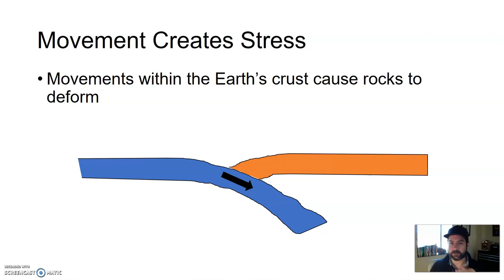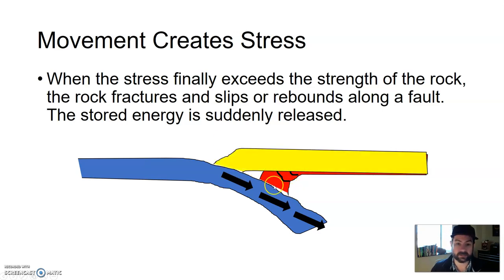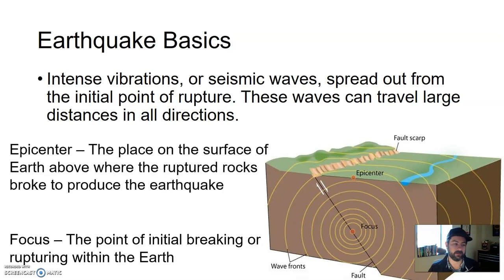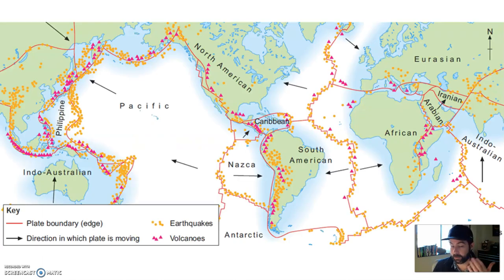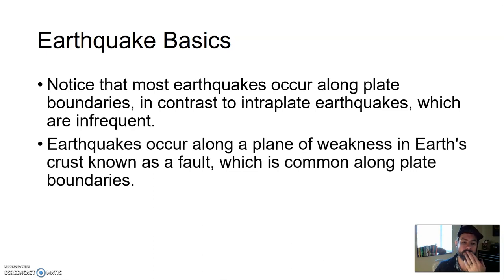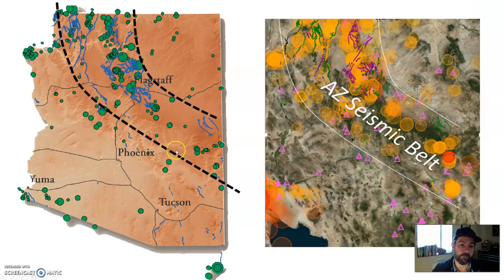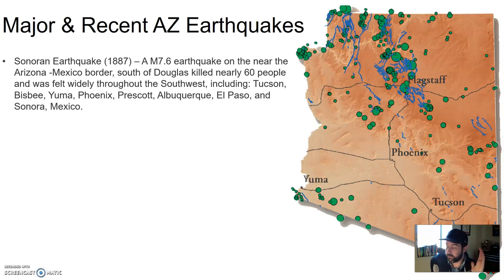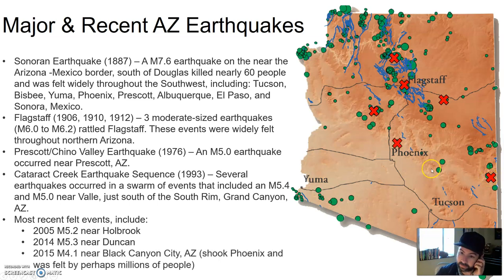GLG110IN Lecture - Unit 3 Section 1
Earthquake Basics